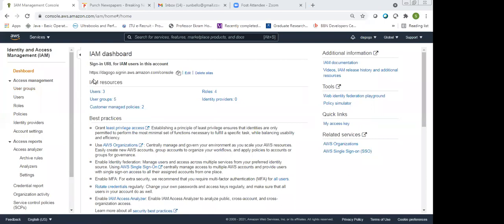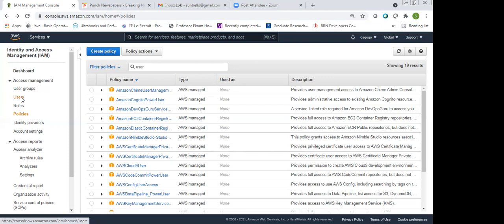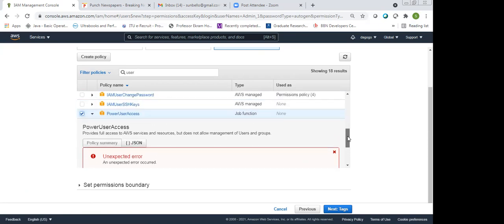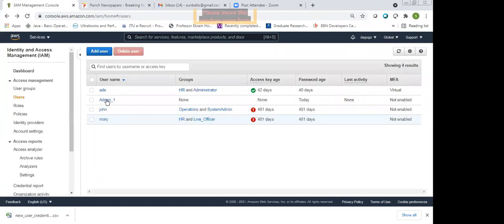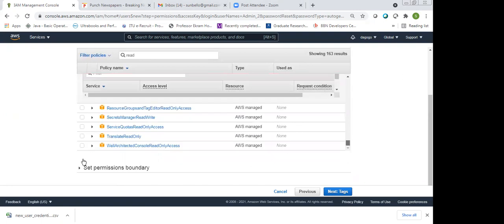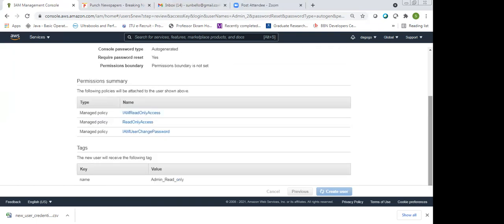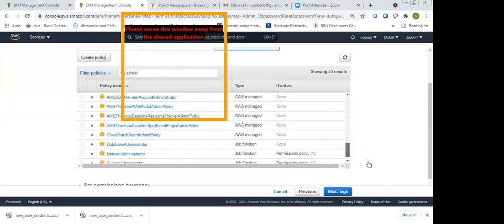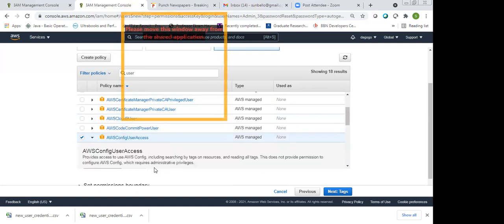Application of IAM in admin situation (Management of Admin)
This was a live LAB for Cloud training for Ethusiast, It focused on admin management, where all of the admin group are connected dependently. Admin I, Admin II and Admin III.

You can join the conversation